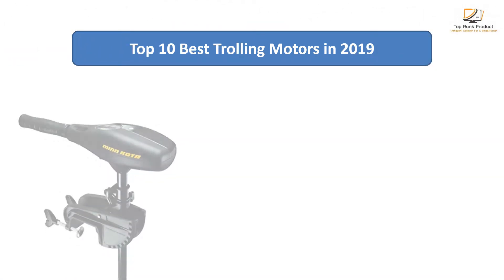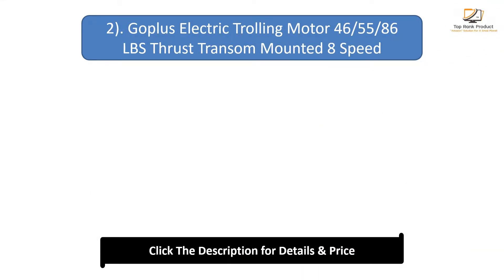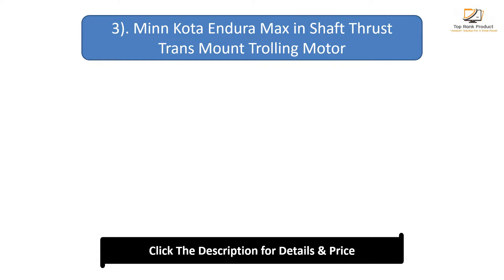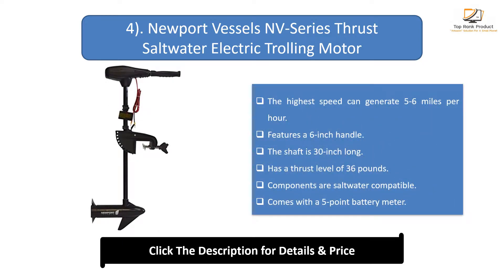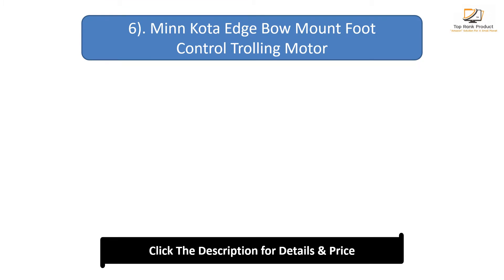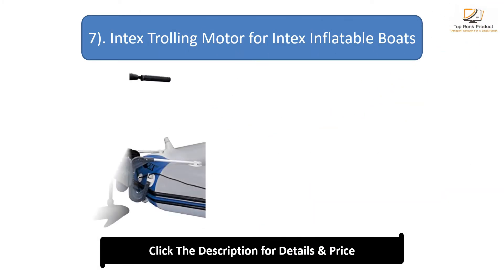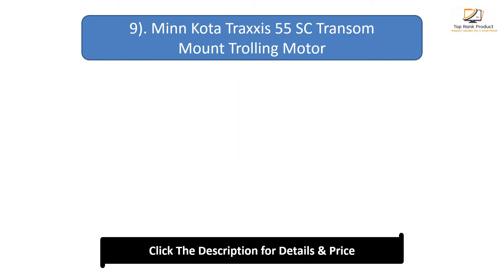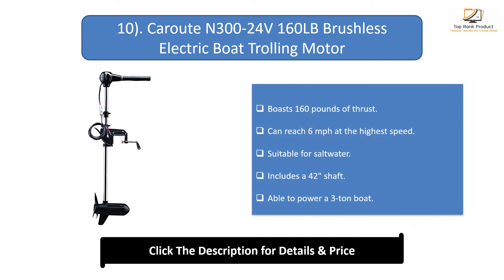Top 10 Best Trolling Motors in 2024 Reviews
Best Trolling Motors Product Links:

1). Minn Kota Endura C2 30 Freshwater Transom Mounted Trolling Motor

2). Goplus Electric Trolling Motor 46/55/86 LBS Thrust Transom Mounted 8 Speed with Adjustable Handle

3). Minn Kota Endura Max in Shaft Thrust Trans Mount Trolling Motor

4). Newport Vessels NV-Series Thrust Saltwater Electric Trolling Motor

5). Cloud Mountain Saltwater Transom Mounted Electric Trolling Motor

6). Minn Kota Edge Bow Mount Foot Control Trolling Motor

7). Intex Trolling Motor for Intex Inflatable Boats

8). Newport Vessels Kayak Series 55lb Thrust Electric Kayak Trolling Motor

9). Minn Kota Traxxis 55 SC Transom Mount Trolling Motor

10). Caroute N300-24V 160LB Brushless Electric Boat Trolling Motor